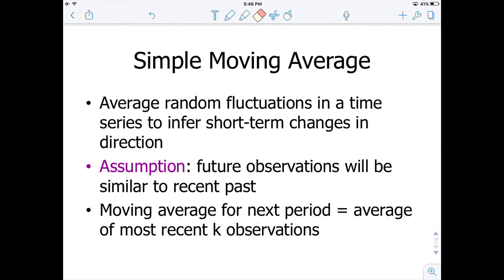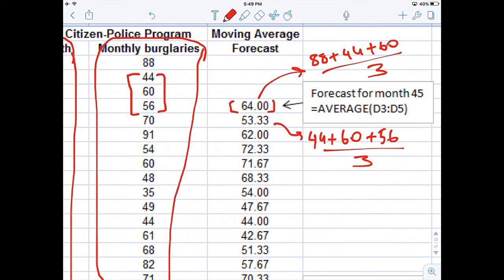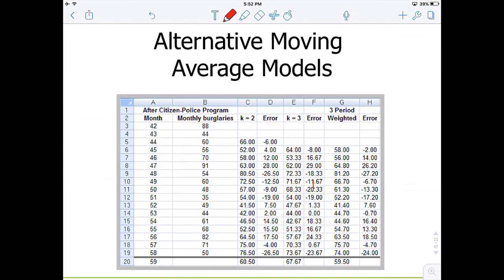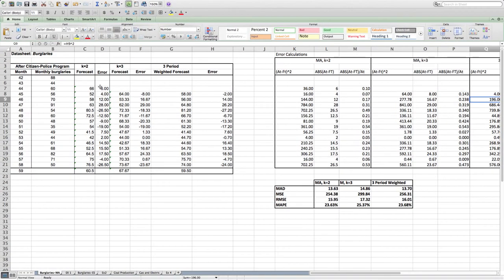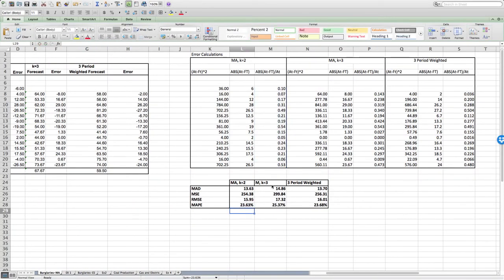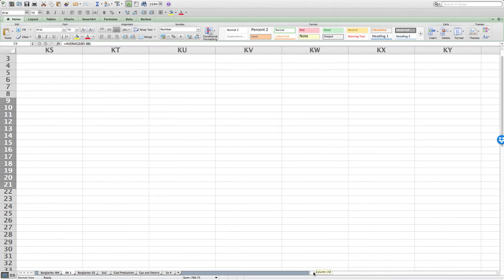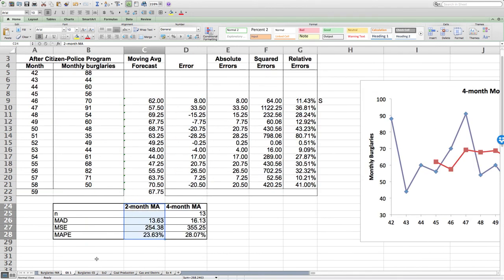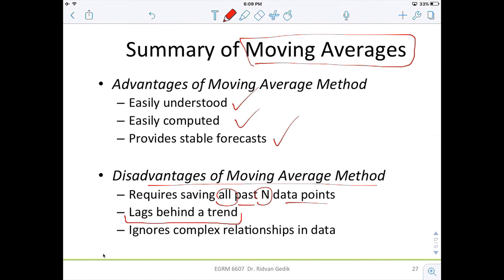Forecasting with Moving Average Method